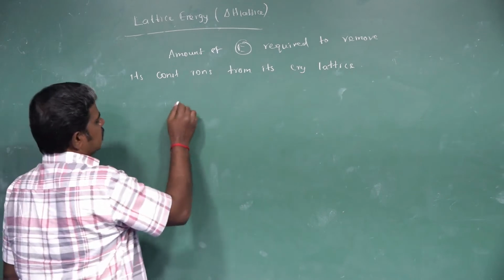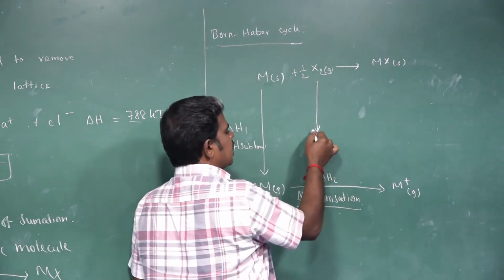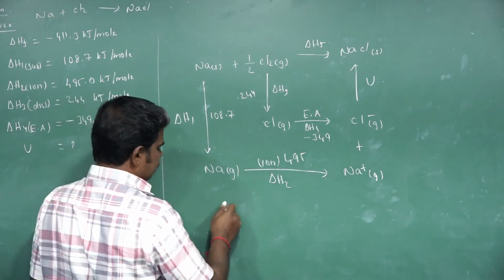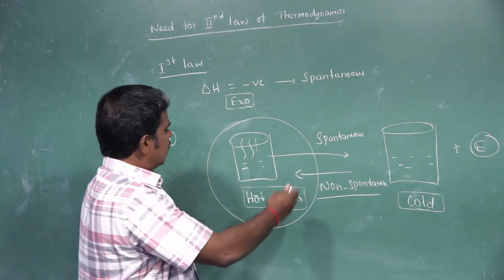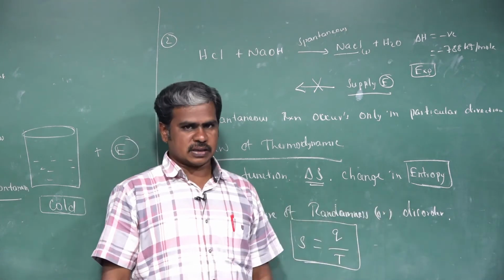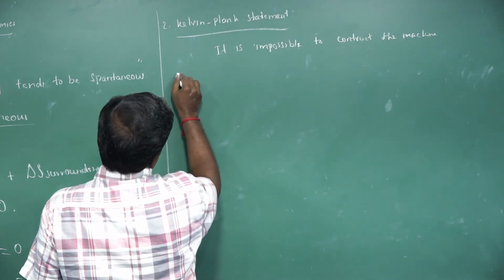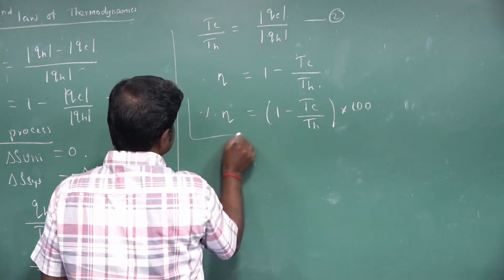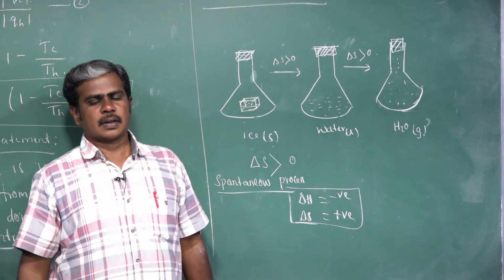XI STD CHEMISTRY -THERMODYNAMICS - LATTICE ENERGY(BY V. RAMESH)